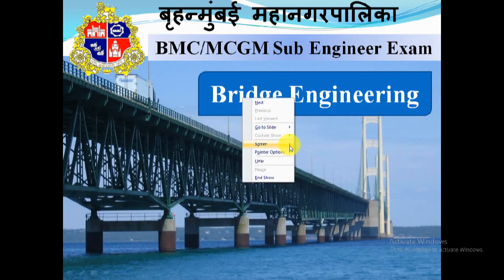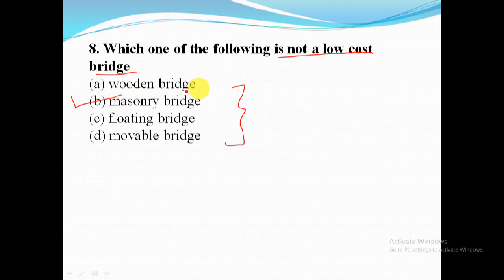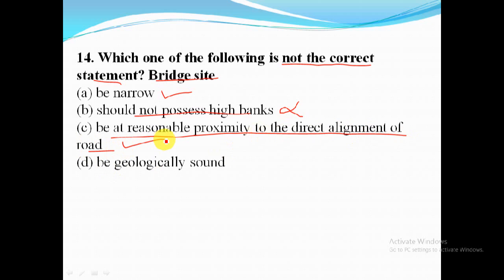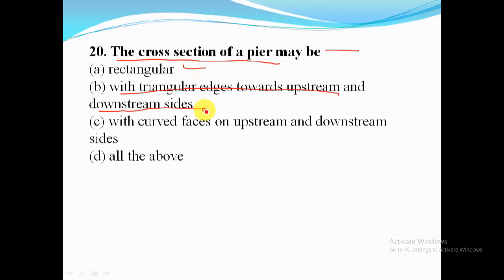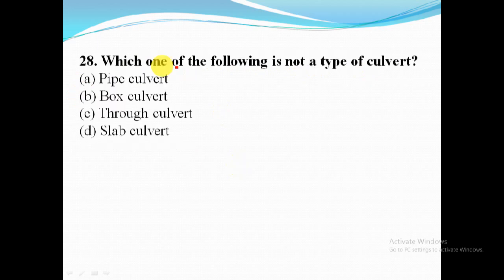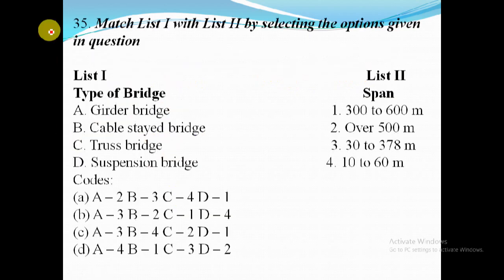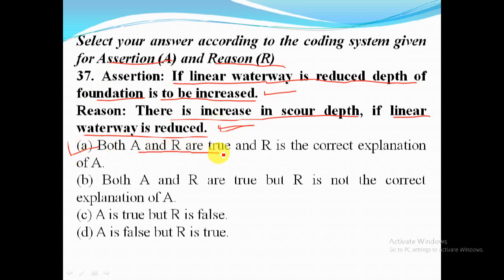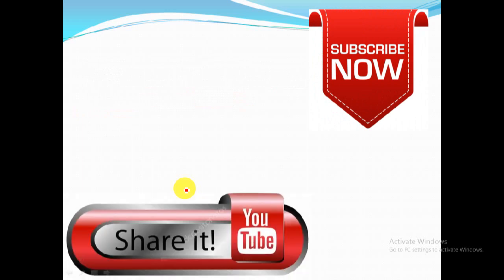Bridge Engineering | Imp MCQs for BMC/MCGM Sub Engineer Exam 2018-19 | Civil Engineering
This video includes Most Imp MCQs in Bridge Engineering which are useful for BMC/MCGM Sub Engineer Exam 2018-19 & various competitive exams related to Civil Engineering